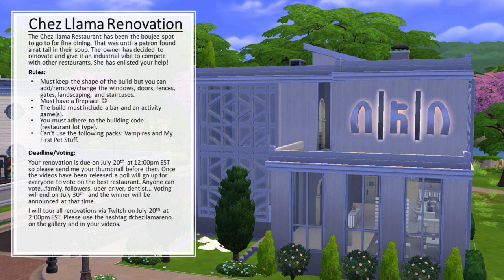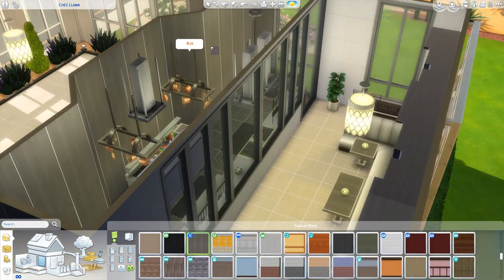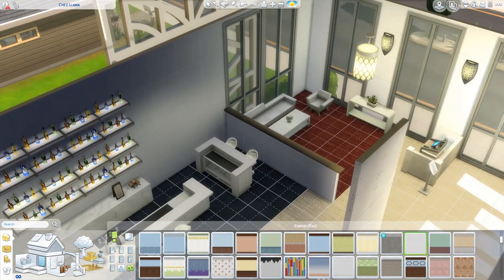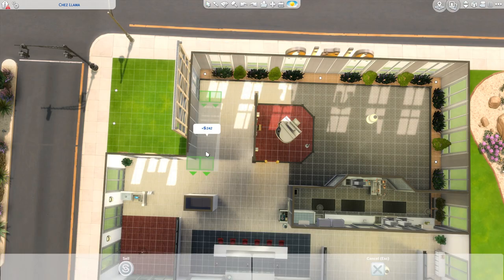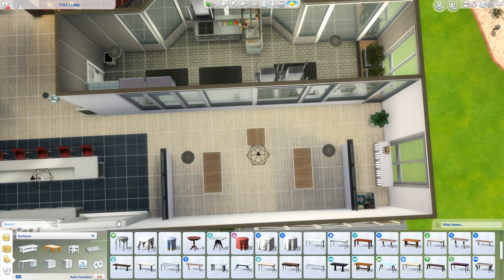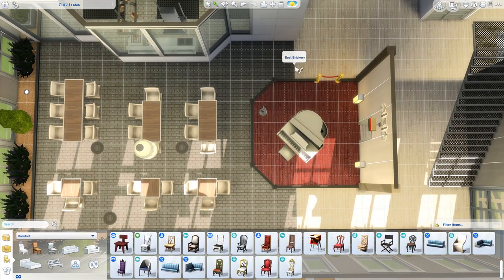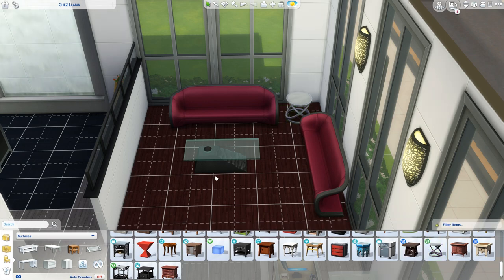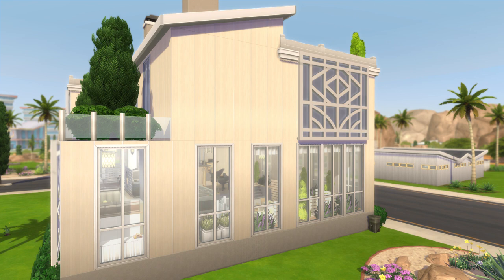The Sims 4: Chez Llama Restaurant Renovation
Please watch as I give the Chez Llama Restaurant a renovation to give it an update & as well as adding a dance floor & games room to the basement! ChezLlamaReno @HavanaSims

I do Let's Plays focusing on challenges and new content; News, Tutorials and the occasional Speed Builds. I've been playing since Sims first launched in 2000 and love sharing tips and strategies I've discovered about the game in my videos. 😊

The Chez Llama Restaurant has been the boujee spot to go to for fine dining. That was until a patron found a rat tail in their soup. The owner has decided to renovate and give it an industrial vibe to compete with other restaurants. They have done their best and it is now your turn to vote on who did Chez Llama justice.

You only get one chance to vote so choose wisely! Voting ends on July 23th at 8:00pm EST.

Still not sold? Be sure to head over to their channel to see how they renovated.

Havana Sims will be touring all the renovated builds later today, July 20/19 at 2 pm Eastern on her Twitch channel.